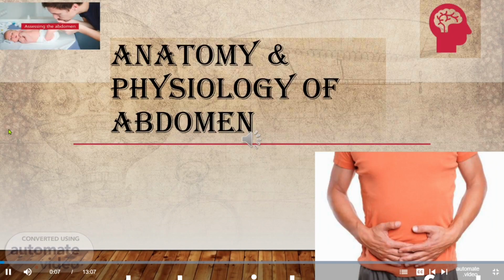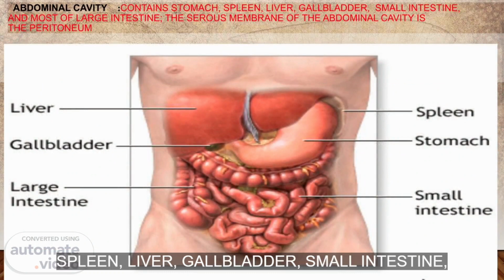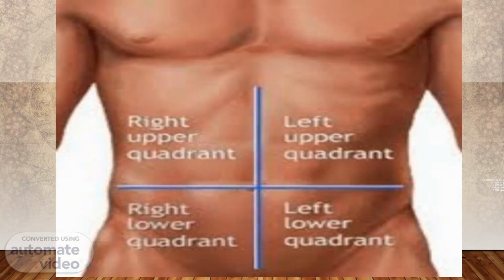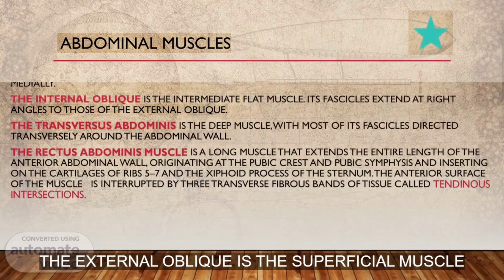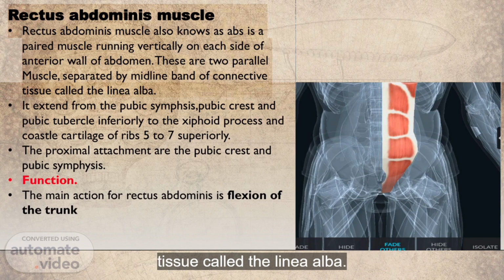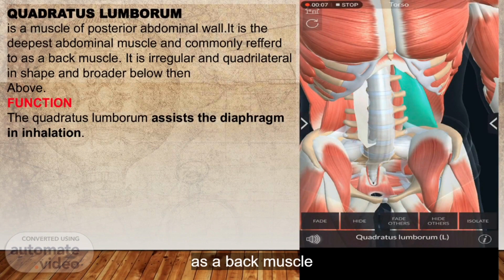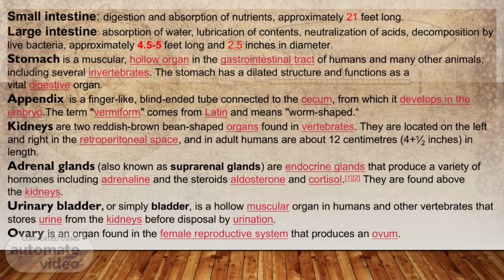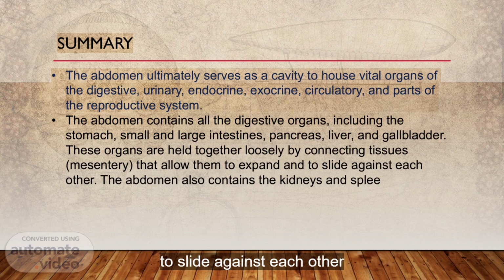ANATOMY AND PHYSIOLOGY OF ABDOMEN | Abdomen lecture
In this vedio I discuss about anatomy and physiology of abdomen.
definition of abdomen
Quadrants of abdomen
Regions of abdomen
Abdominal muscles
Abdominal vasculature
Internal organs
SUMMARY
All muscle cover with pictures, detail and function.